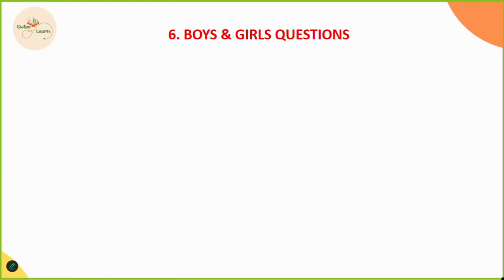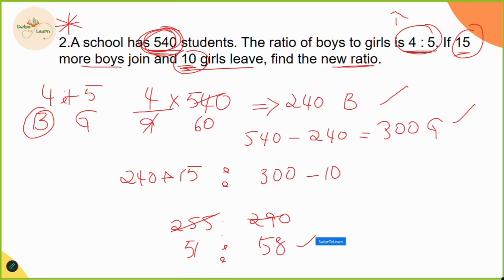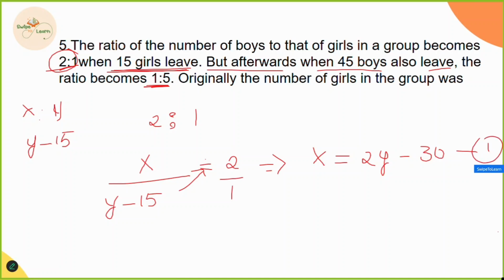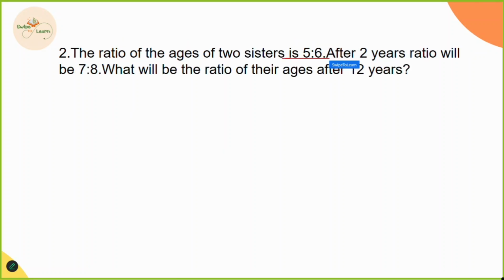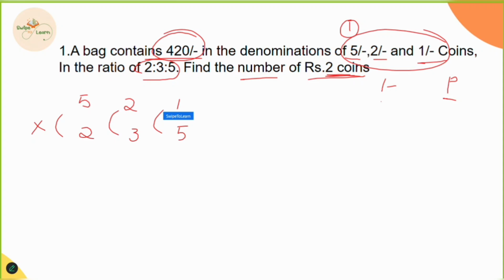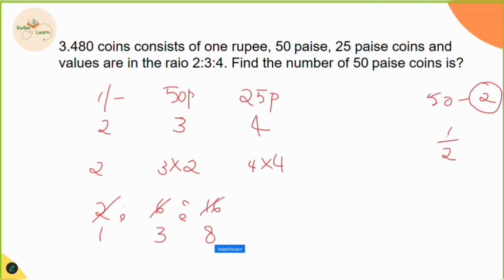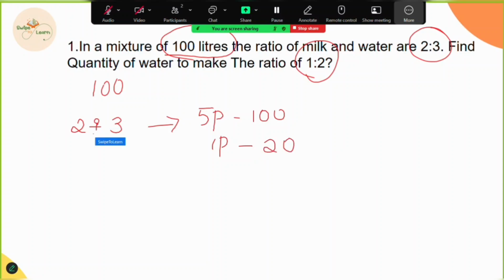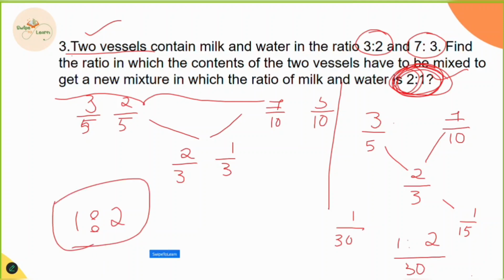Ratio and Proportion Part 2 |Easy Tricks & Quick Solutions! | Swipe to Learn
In this video, we’ll cover:

Boys and Girls Problems: Solve tricky questions with simple methods.
Ages: Learn quick tricks to handle age-related ratios.
Coins: Distribute coins effortlessly with accurate calculations.
Milk and Water Mixtures: Crack mixture problems in seconds.

🎯 Why Watch?
Solve each problem in 2 minutes or less.

Learn easy and superb tricks to simplify complex questions.

Boost your speed and accuracy for exams and daily math challenges!

Don’t miss out—master Ratio & Proportion like a pro! 🔥